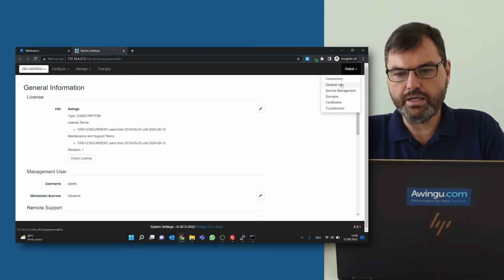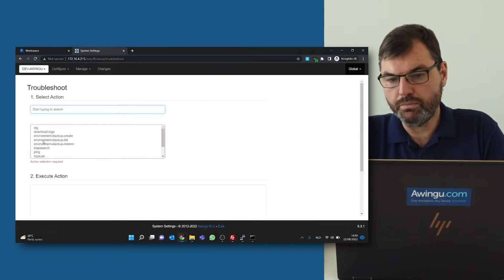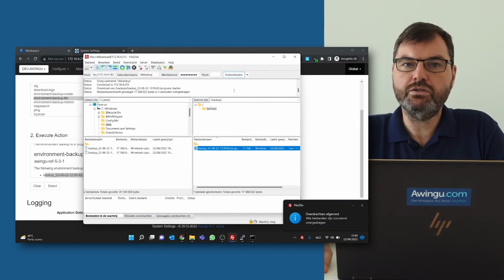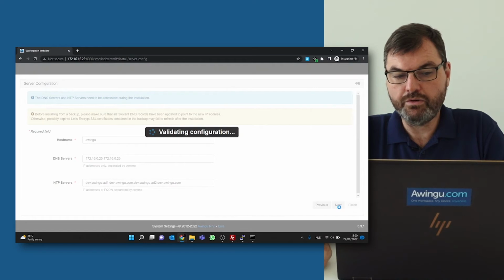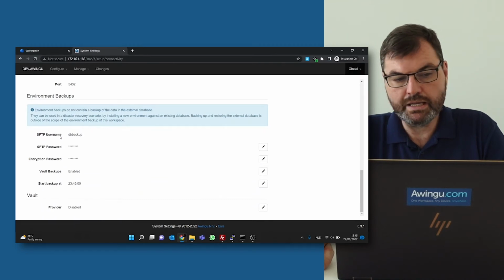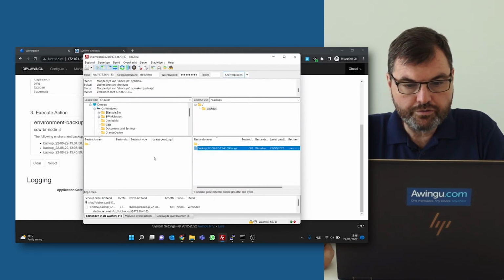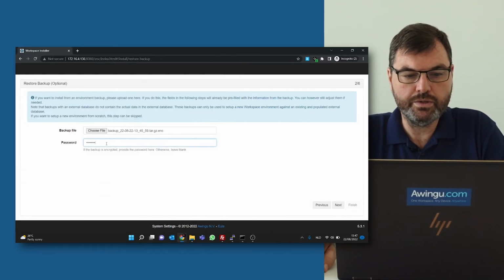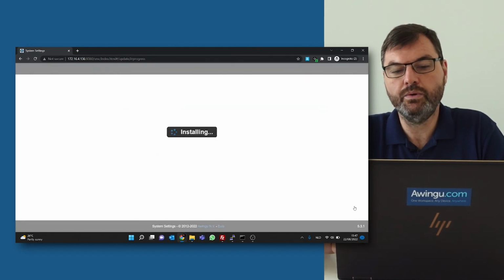Awingu technical session - Backup & restore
In the Awingu technical sessions, our COO Steven Dewinter shows how easy it is to install and configure Awingu from scratch. These videos are up to date with Awingu's release 5.3.

Do you want to try out Awingu yourself? and start your free pilot!